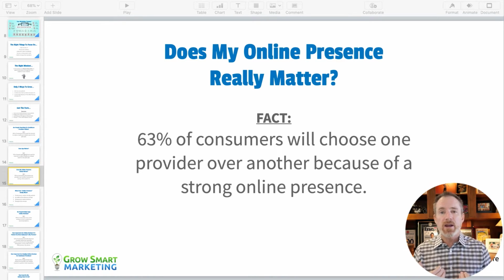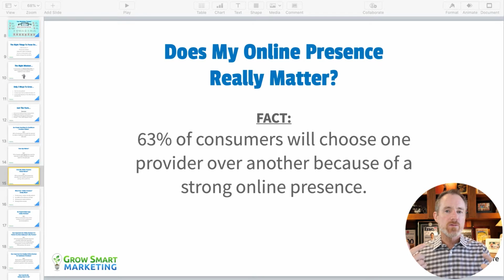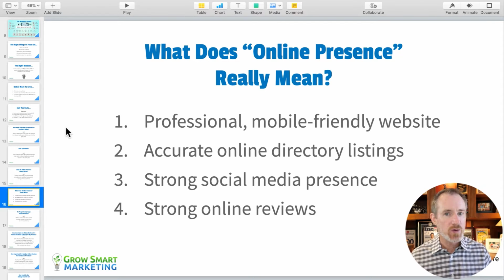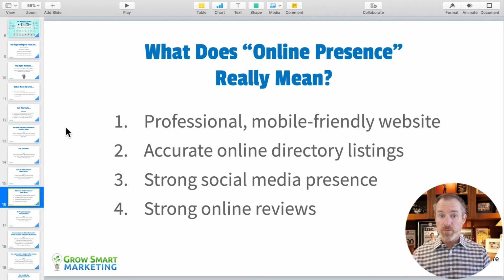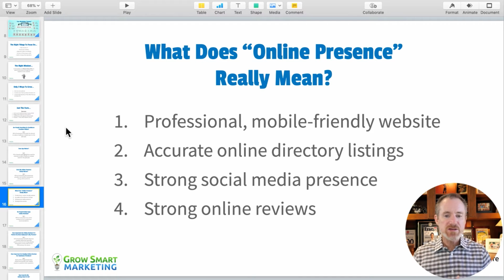How Medical Practices Can Build A Strong Online Presence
A recent study done by doctor-dot-com showed that 63% of healthcare buyers will choose one provider over another because of a “strong online presence”. But do you really know what that means?

Having worked with many 7-8 figure healthcare, chiropractic & integrated medical practices, we've had a front row seat to see how they are able to continuously grow their practices and clinics.

Now it's our turn to give back and share the best practices for what's working right now for bringing in new patients for all types of "small business" healthcare practices.

If you own or manage any type of healthcare or medical practice, we're here for you.